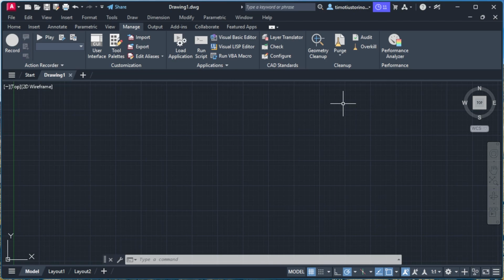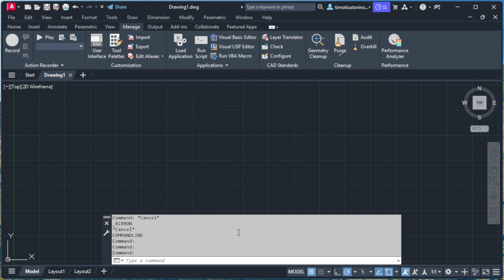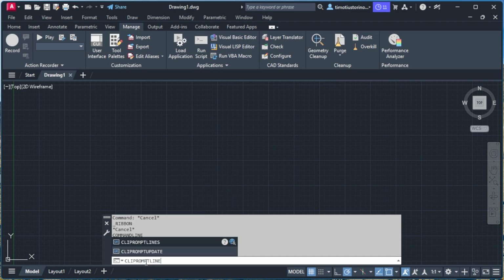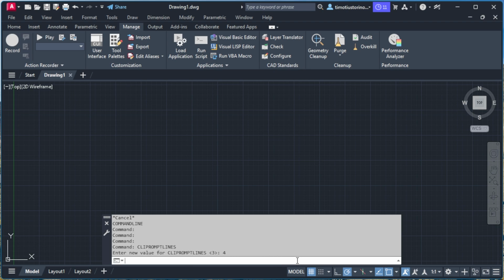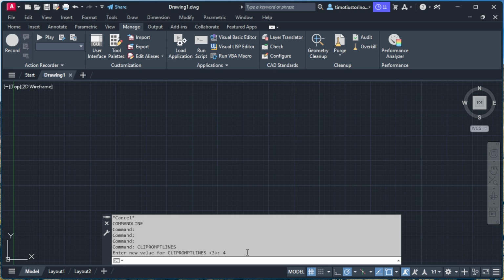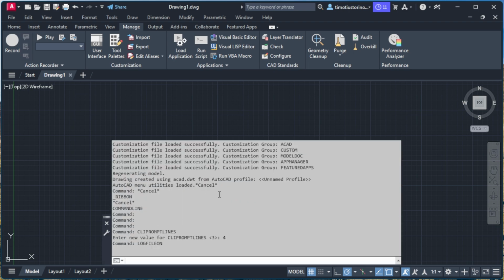How to Fix AutoCAD Command Line Not Showing Command History [2026 GUIDE]